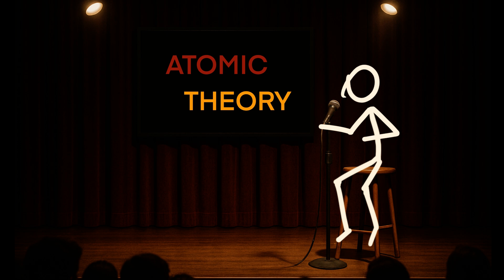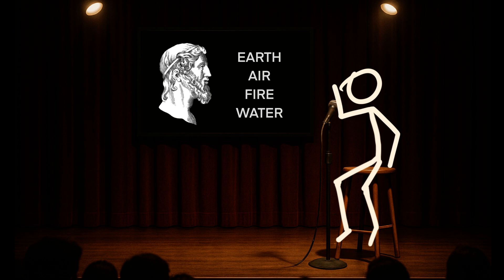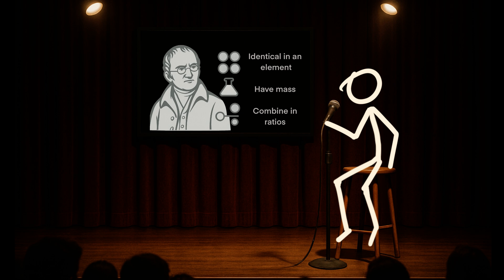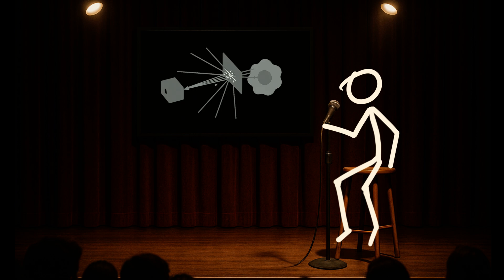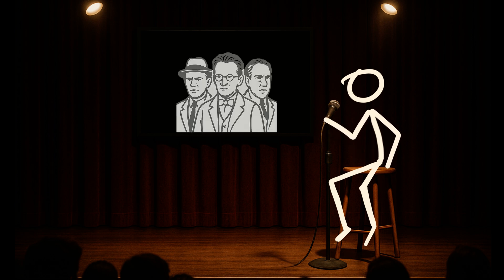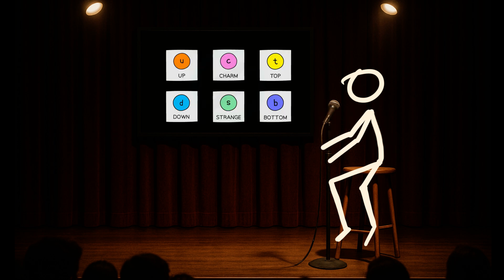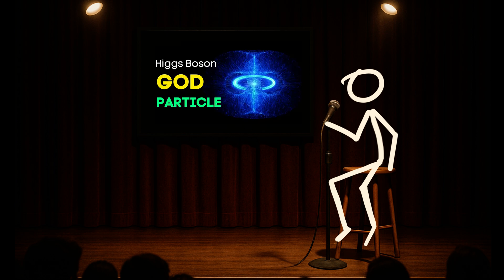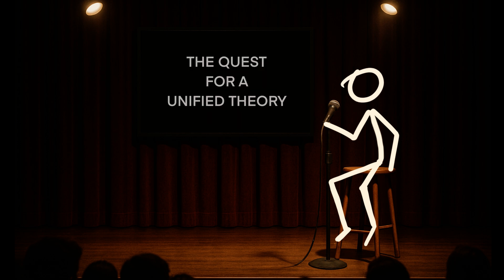Stand-Up Science: What's In There?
A fast, funny, and slightly unhinged ride through the history of atomic theory, from ancient guesses to quantum weirdness. This is science told with jokes, sass, and just enough existential dread to keep you entertained. (delivered in Shane Gillis' voice)